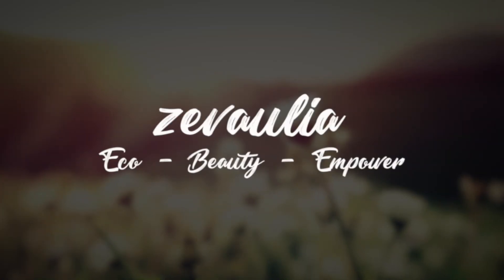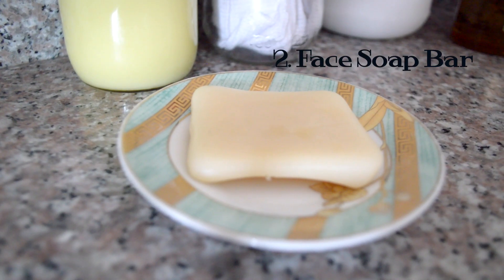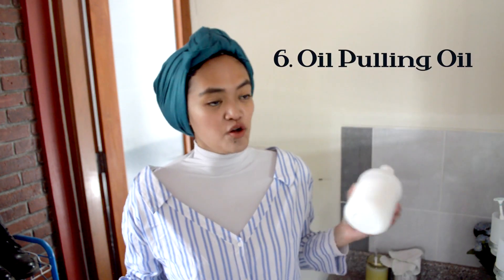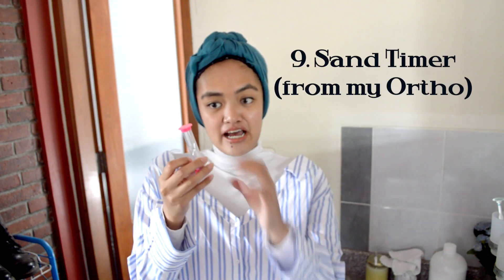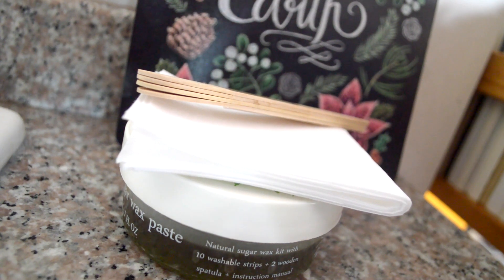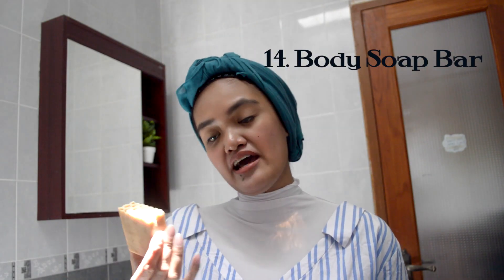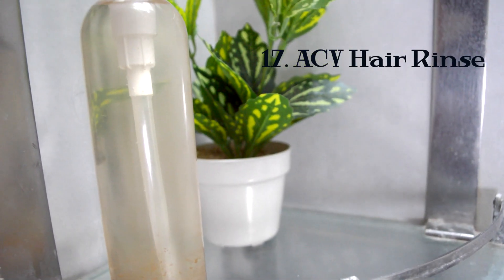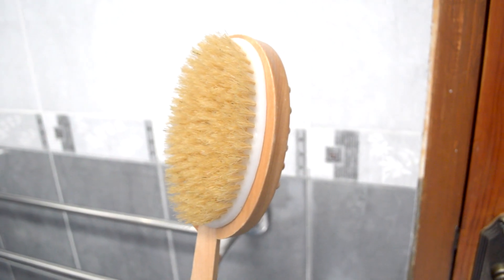My Zero Waste Bathroom Essentials | (Eco Shower)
Here's a peek of my lowwaste (otw zerowaste) bathroom essentials and shower routine! There are even some neat swaps that I share here that you may have never heard of before that you should definitely try! Want to know what these are? Feel free to watch this to get some ideas for your own eco journey! Support sustainability!

DIYs mentioned in this video

Note:
Bahasa Indonesia subtitles available!! English CC available!!
😇 "Content Appreciation" Support🙏  :
Feel free to donate if you find my content extra valuable for you.
It goes towards the process of content creation (tools, research etc).
It will be greatly appreciated.
Hello everyone! Welcome to Zevaulia!
My name is Zeva and I'm from Indonesia. I am a content creator that shares things related to eco-living, natural beauty and empowerment.
• Additional References:
N/A